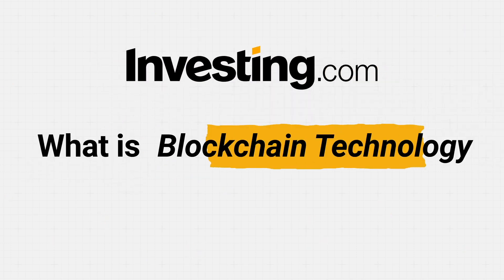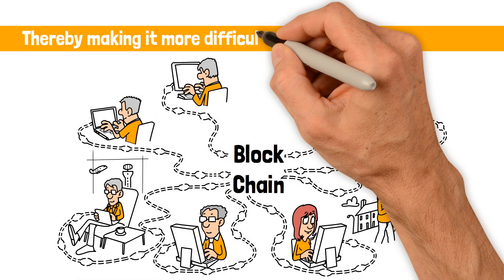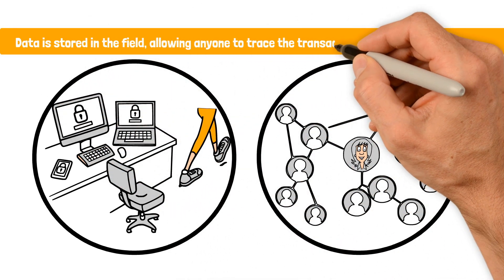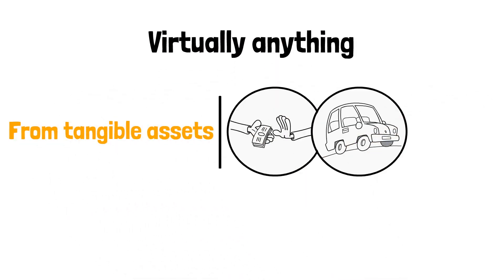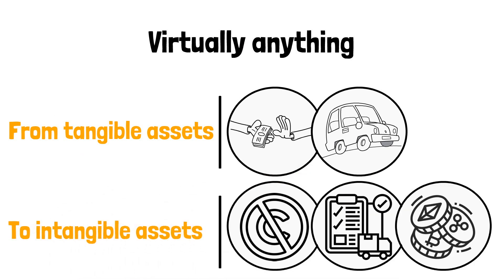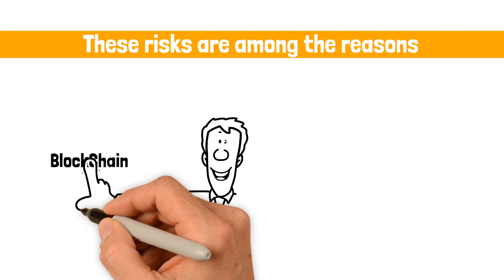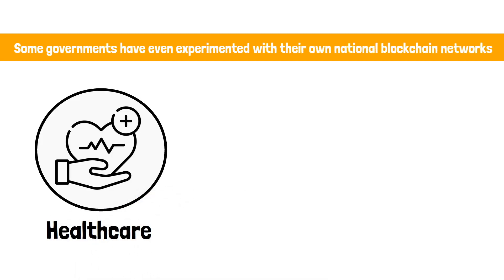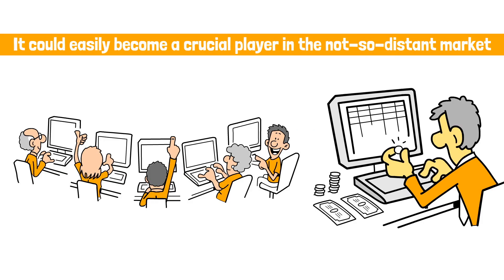What is Blockchain and How Does It Work?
What is Blockchain technology and how does it work? What kinds of transactions can be made in a blockchain? What are the risks of using blockchain? We answer all these questions and more in this blockchain video.

00:00 - What is Blockchain technology?
00:49 - Types of blockchain transactions
01:15 - What are the main risks of blockchain?
01:41 - Blockchain’s potential

You can enjoy the full article at our Investing Academy

*Blockchain Technology*
A blockchain is a digital, decentralized database that tracks and records the transactions of assets. Uniquely, blockchain technology serves as a kind of public ledger where everyone can see the transaction chain - thereby making it more difficult to steal or cheat the system.

Think of each individual transaction as its own “block.” Once a transaction is made it forms a single “block,” which is then grouped into a field of similar transactions - forming a chain. This “blockchain” of data is stored in the field, allowing anyone to trace the transaction back to its original source. Critically, each link in the chain is permanent, which strengthens the entire chain as more blocks are added.

What kinds of transactions can be made in a blockchain? Virtually anything. From tangible assets like cash and cars… To intangible assets like copyrights, online orders or cryptocurrencies… Many see blockchain as the favored arena for speedy, secure transactions. And because the very nature of blockchain is a direct user-to-user interface, it also eliminates third-party bank fees as well as tons of red tape.

That said, there are fundamental risks to consider. For example: a public blockchain could potentially expose the data of any members who are a part of that chain. The lack of any centralized authority in blockchain also means that virtually no regulations exist - which also goes for law enforcement. These risks are among the reasons why businesses have generally been slow to adapt blockchain tech into their customer models.

Still, the potential of blockchain is seen as an exciting frontier. Some governments have even experimented with their own national blockchain networks to streamline public services like healthcare, local currency, and even anti-corruption. You can’t directly invest in blockchain technologies for now. But as companies continue to explore their own blockchain applications, it could easily become a crucial player in the not-so-distant market.